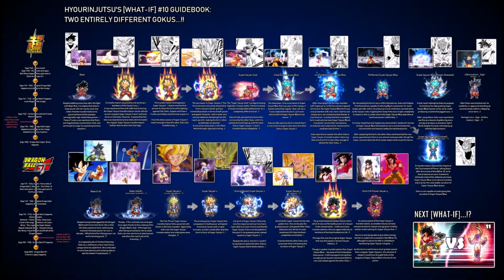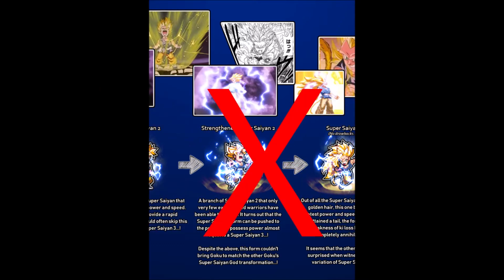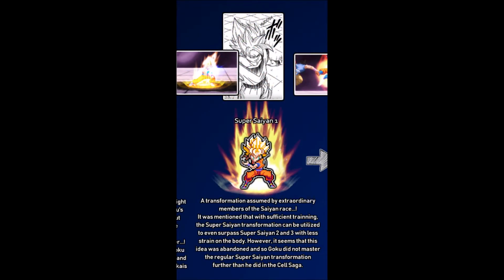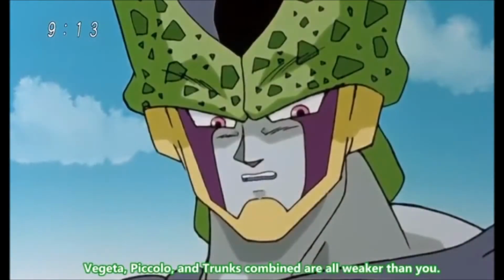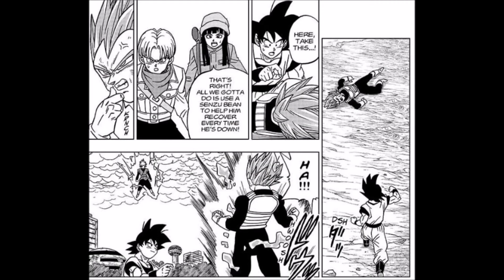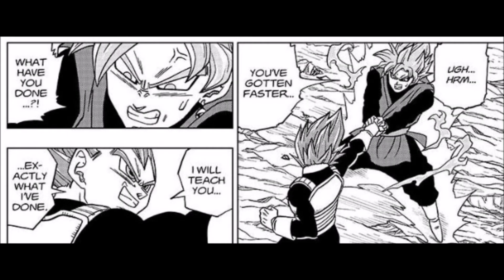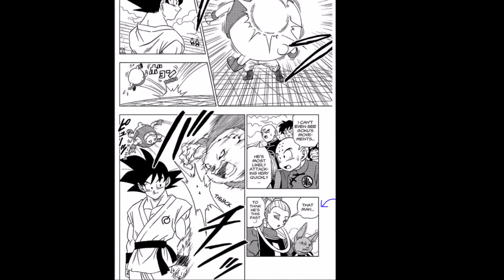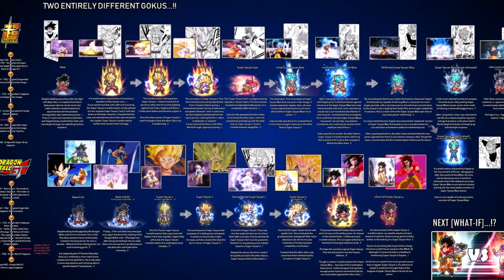My humble disagreement and thoughts on Goku (GT) Vs Goku (Super)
Hello, in today's video we have a brief discussion on why I do not necessarily agree with the notion that this guidebook can be used as a legitimate source of argumentation. But please support his channel by all means, it isn't towards him, but the claims by the list itself which are relatively outdated as well.

I just want the powerscaling community to be aware of these phenomena and to stop downplaying Super.

Lovely animation and videos, you won't regret it.